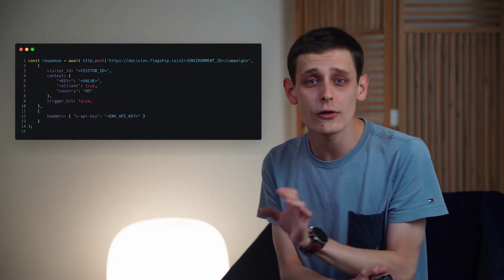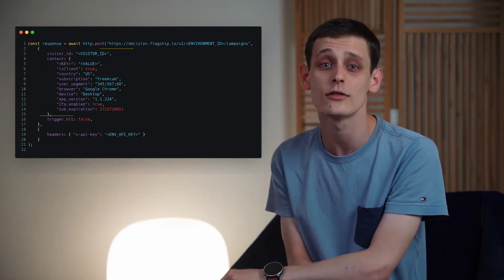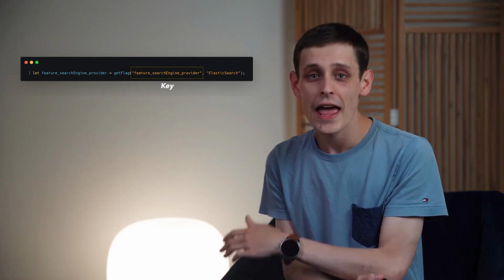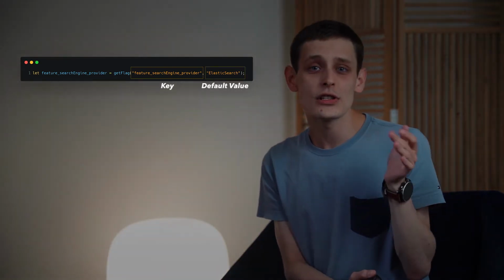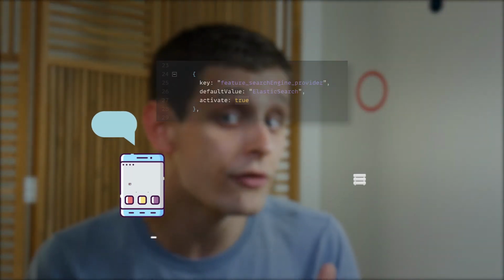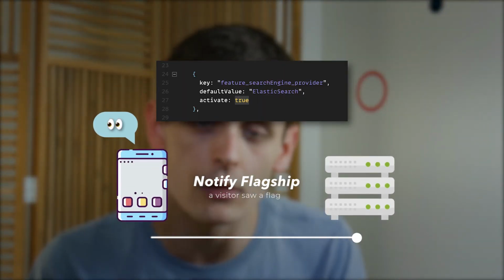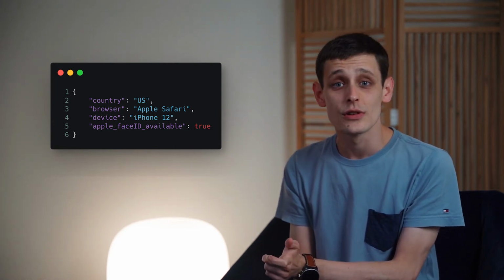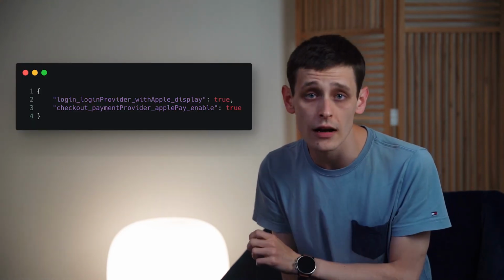How to use user-context and flags?